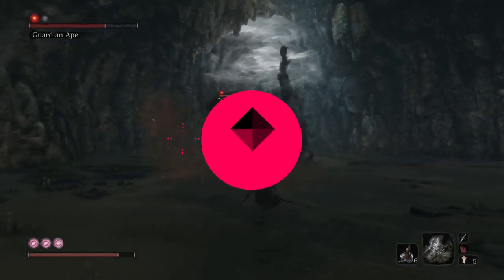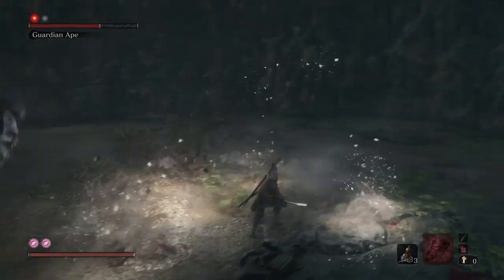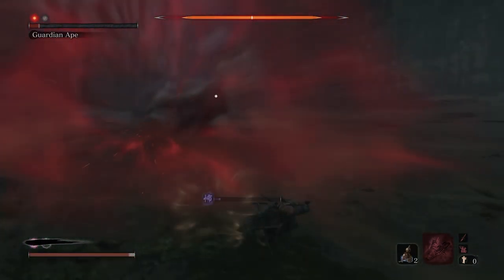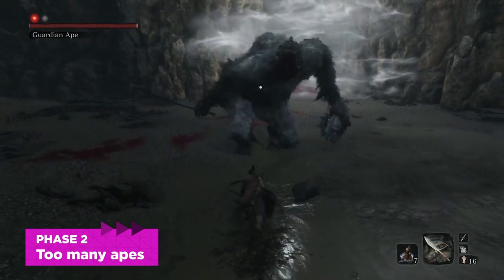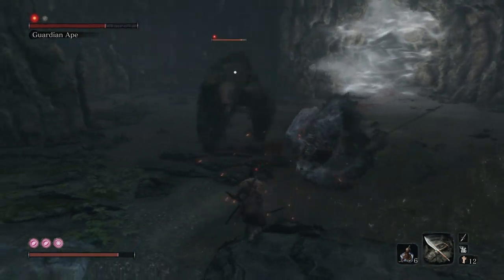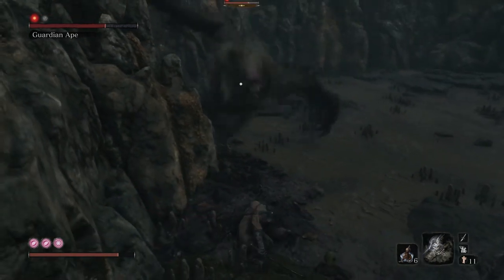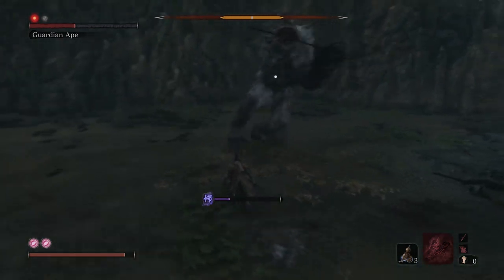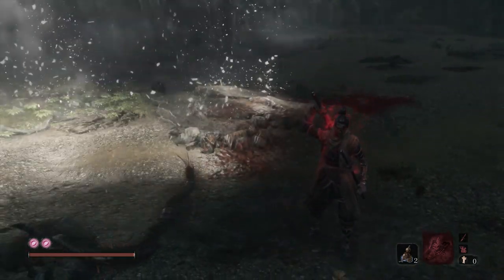How to beat Guardian Ape & Brown Ape | Sekiro: Shadows Die Twice boss gameplay guide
We heard you asking for more Ape, so here you go. Check out our full guide to Guardian Ape and Brown Ape